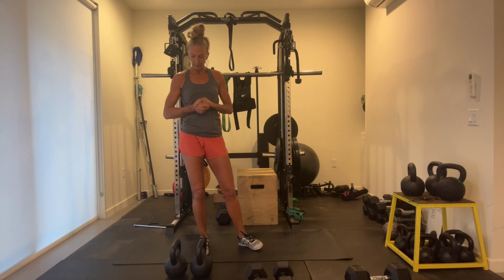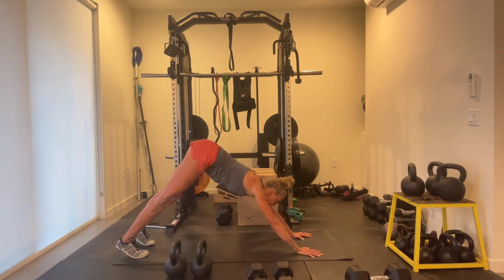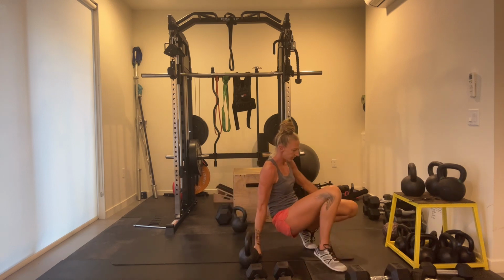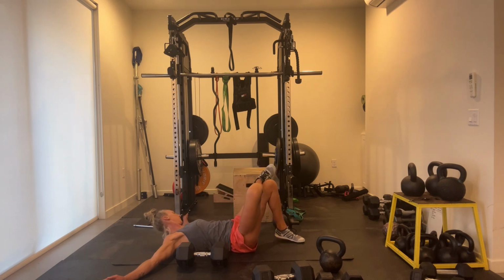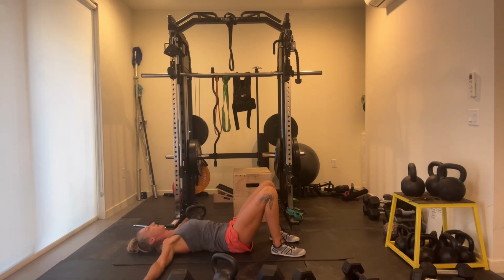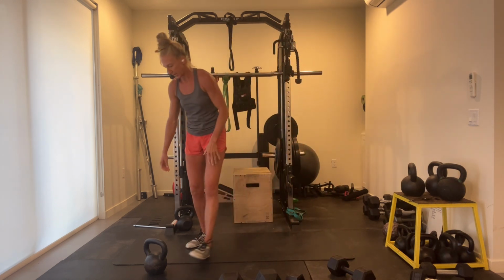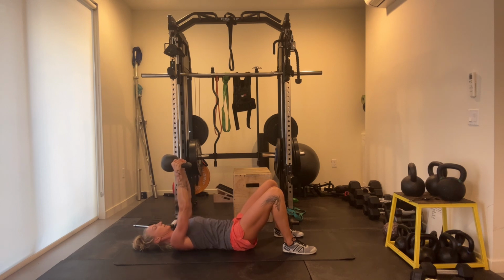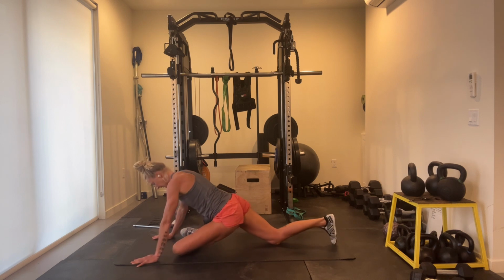Repeats week 5 - 3-5’s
We go through a 3-5 reps for 3-5 sets for 3-5 (today it's 5) exercises format. So - this is built to be a heavy lift day. Grab something that you should only be able to perform a maximum of 5 reps for. If you don't have heavy weights available, add a lot of reps to your sets! I have a super heavy set of dumbbells and a mid-weight set of kettlebells.
3-5 Chest Press
3-5 Box Row
3-5 Deadlifts
3-5 Shoulder Press
3-5 Overhead Delt Pull
3 rounds through + a 4th round if you have the time